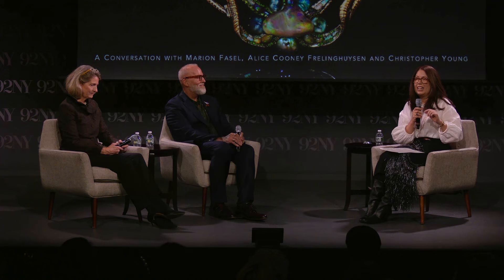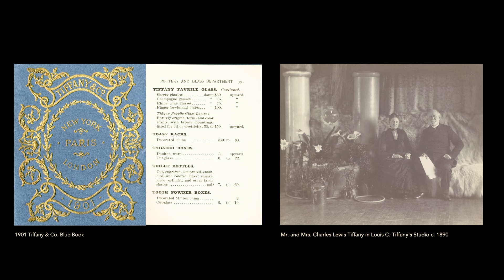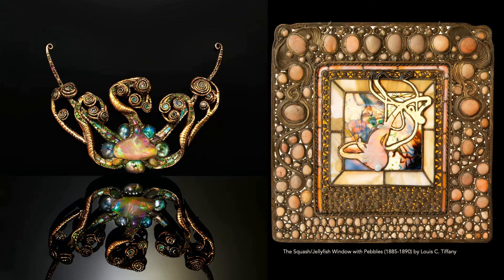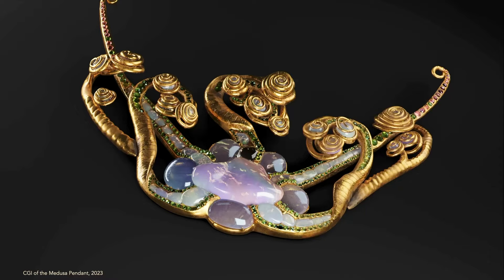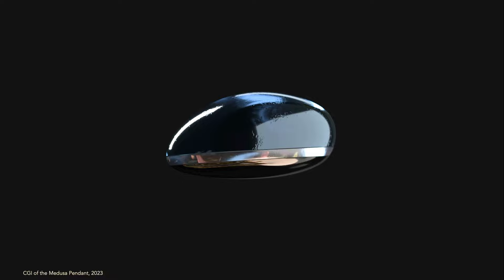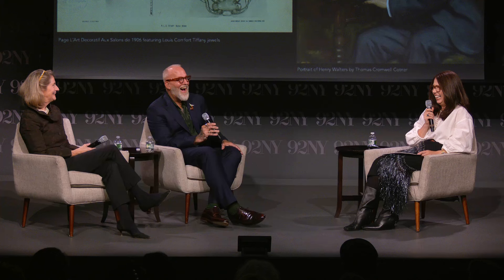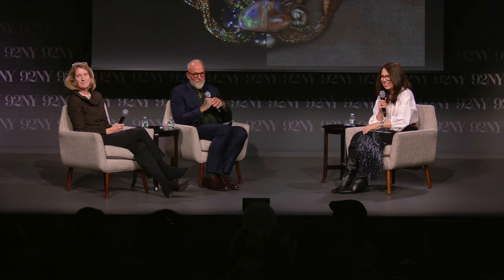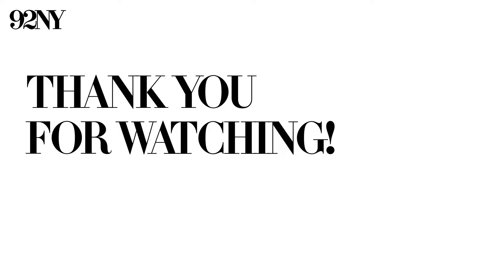Louis Comfort Tiffany's Medusa: Marion Fasel with Alice Cooney Frelinghuysen & Christopher Young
While the story of the Tiffany Diamond is world famous, the fascinating history of Louis Comfort Tiffany's Medusa pendant is less well-known. Marion Fasel, Alice Cooney Frelinghuysen and Christopher Young discuss why the Medusa caused such a frenzy at auction recently, how it became an obsession for collectors and curators over the years, as well as all the fascinating design details and unique elements of its construction that have been revealed in new research. Recorded November 15, 2023 at The 92nd Street Y, New York.

Your support helps us continue creating online content for our community.